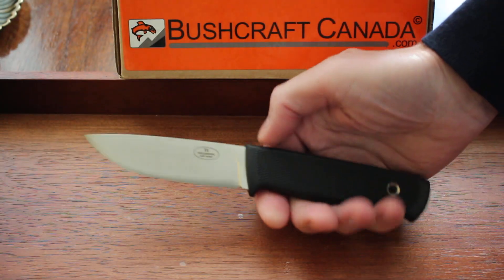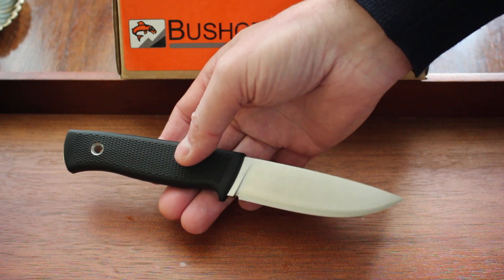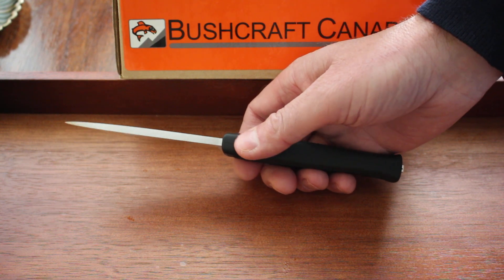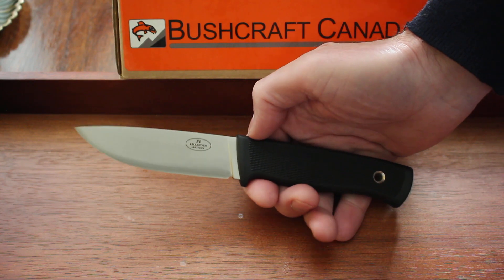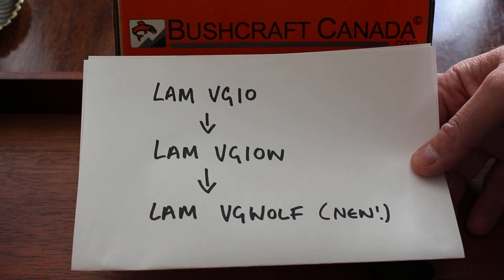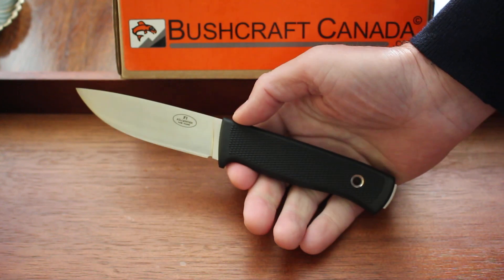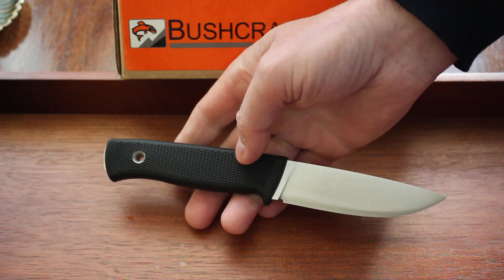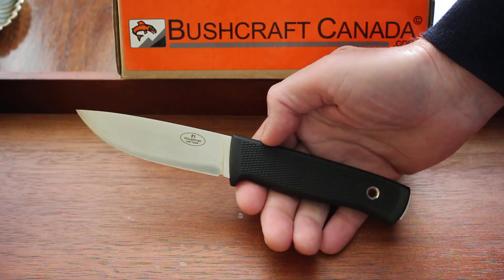Explanation of Fallkniven's new Steel announcement VGWOLF. Goodbye VG10W! by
Explanation of Fallkniven's new Steel announcement VGWOLF.

Fallkniven VGWOLF  details...
C-1.00
Cr-14.00
Mo-.30
V-0.15
W-1.25
61HRC
Laminated 420J2-VG7-420J2